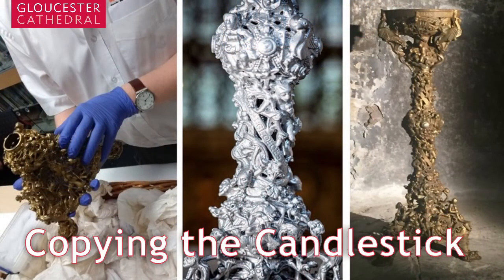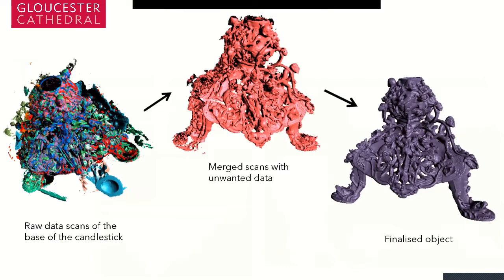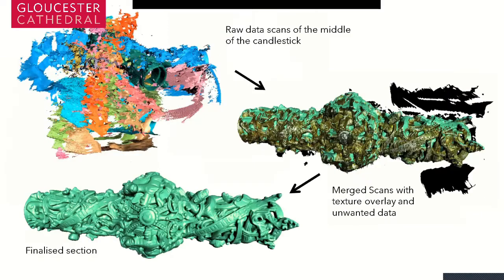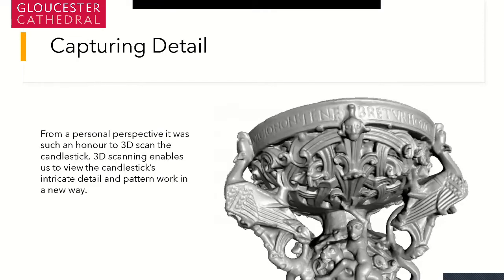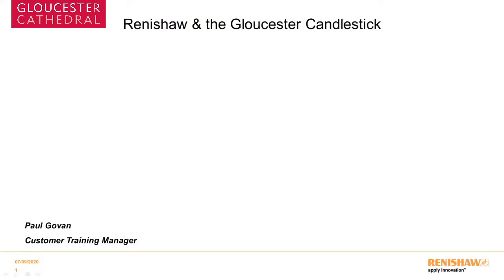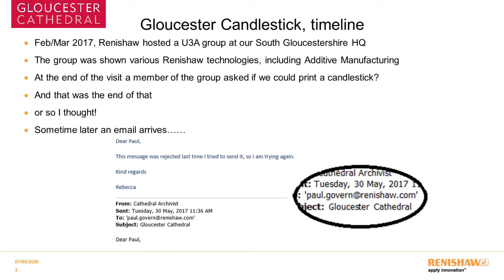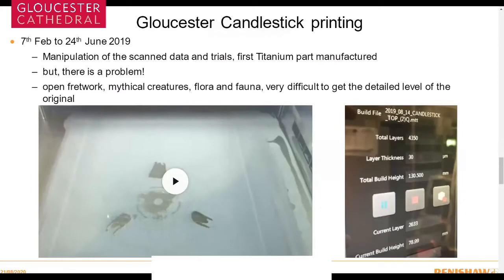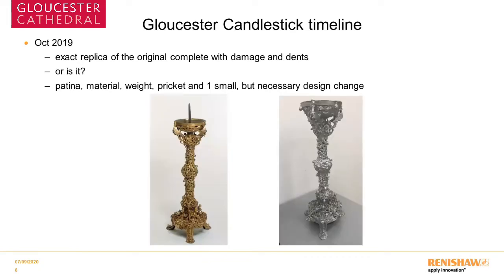Copying the Candlestick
A virtual talk about the making of replicas of the Gloucester Candlestick.  Find out about the challenges of scanning and printing a 3D replica of this gloriously beautiful object.  This talk was recorded via Zoom as part of Gloucester History Festival 2020.

We hope you enjoy finding out more about the creation of the replicas of the Candlestick.  To see the replicas, please click on the Candlestick Sneak Peak video on this channel.

If you are able, please consider donating to either the Gloucester History Festival or our Beacon of Hope Appeal